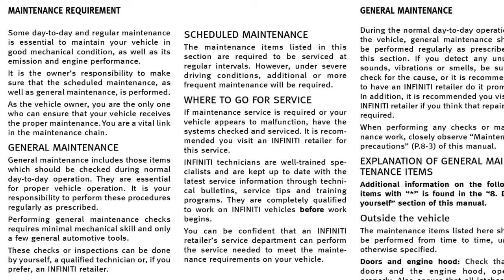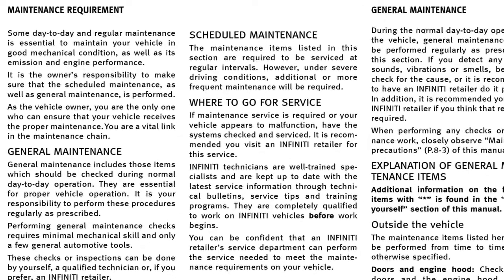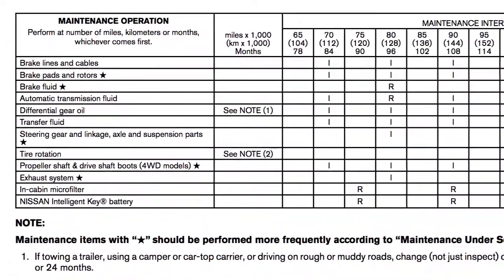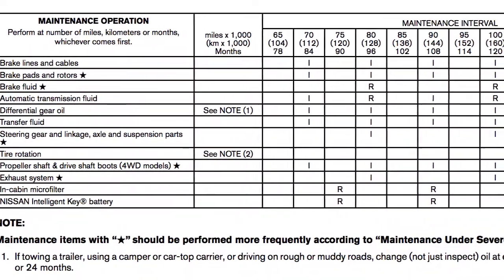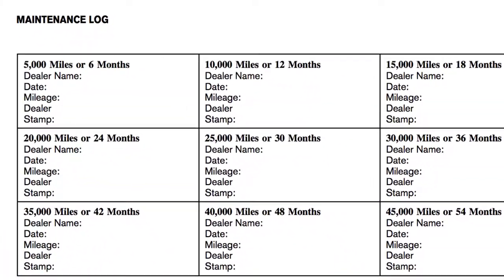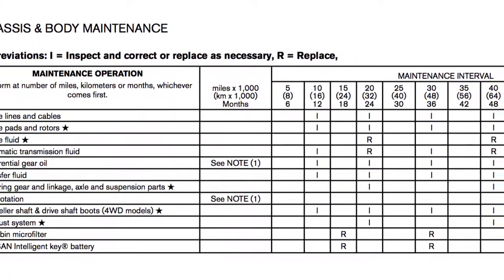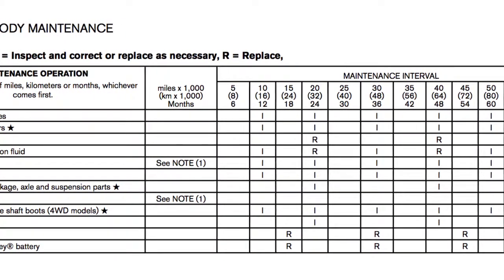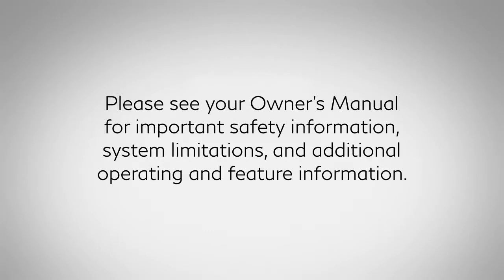2019 INFINITI QX30 - Maintenance and Schedules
Recommended maintenance and a maintenance log can be found in the Maintenance and Schedules section of your Owner’s Manual. The Maintenance Schedule can assist you in performing the recommended maintenance services and help keep appropriate records of services performed. The services listed represent the minimal factory recommended requirements for each time/mileage interval.